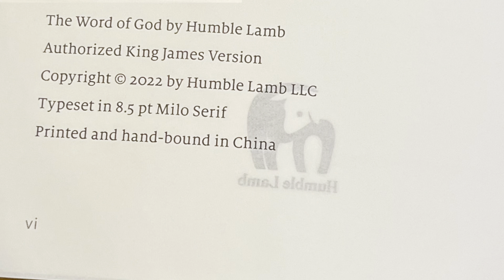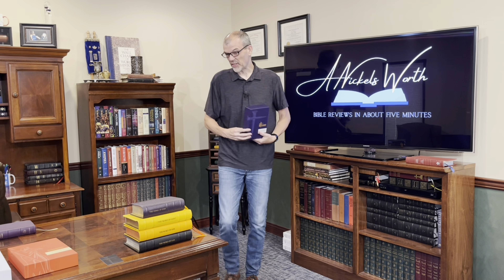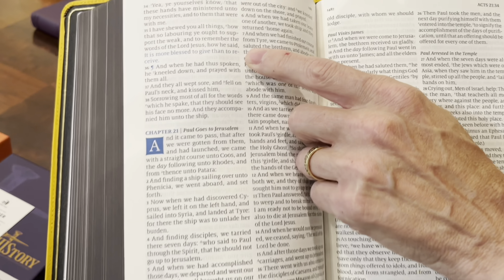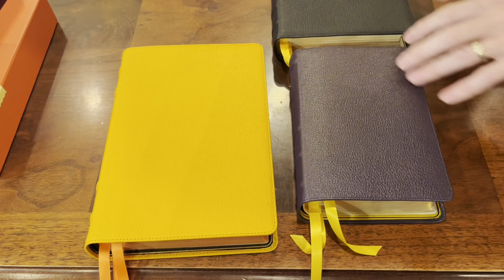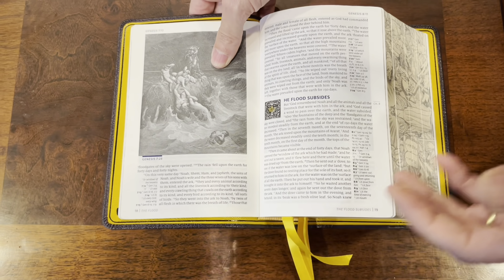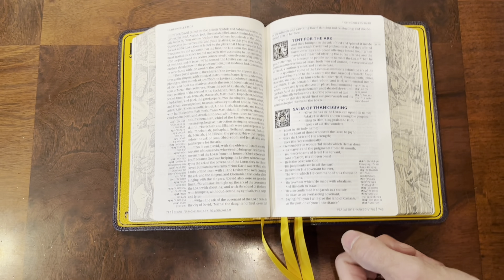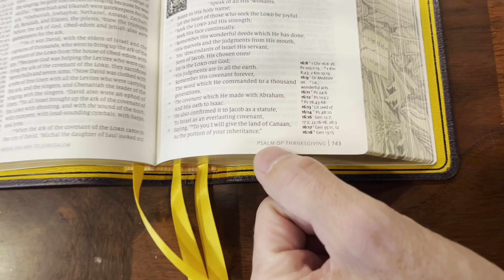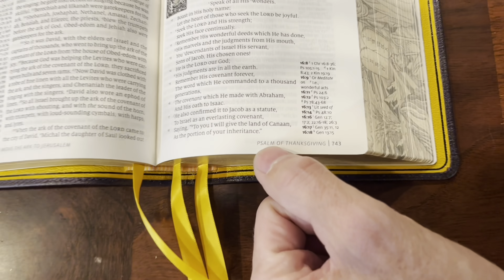Is the Humble Lamb HIStory Still Worth Having?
The Humble Lamb HIStory Bible (NASB 2020) is exactly what you would expect from them. Innovative. Unique. Beautiful. I can’t say that I’ve ever seen a bible laid out like this. It is designed to be read in stories. The chapter numbers are diminished on the side of the page to take the focus off of reading chapters and verses. Instead, each story is introduced with a beautiful full color drop cap, and violet subheading. I tried to include as many as I could in these photos, but each one has its own custom artwork. Truly incredible.

The fore-edge gilding is a wonder in and of itself. It features art from stories in the Old Testament, with Jesus in the center, and then artwork from the New Testament. Humble Lamb does the best page edge work in the book publishing world, and I’ve seen lots of books. The purple (aka amethyst) Meritian Goatskin cover has more of a shine than previous releases, and it makes that grain POP! Same with the liner, which for this edition looks virtually identical to the lunar yellow (liner is also the Meritian Goatskin with same shine and grain).

As you can see in the pictures, this bible is thick, but compact (7 x 4.75 x 1.75 inches). This makes the fact that they have all 220 of Doré art illustrations and the full set of NASB 2020 references and translator notes (on the outer column) even more impressive. One thing to keep in mind about the references is when there are too many, they are wrapped around the bottom of the story. This is to keep all the references together with the story (as much as possible). It’s hard to believe they are able to do all this AND give us an 8.5 Milo font. The paper is 32gsm Ivory, and the text is line matched.

I’ve seen a few say the Words of Christ are in black instead of blue as advertised. Actually they are more of a violet. The color a little harder to see than the last edition, but not as hard to see as earlier editions. I’m not sure if this was intentional, but since the subheadings to the stories are in violet, it makes sense that the words of Christ would match. Intentional or not, it’s a feature I actually like. Just different enough from the black to see when Jesus is speaking, but plenty dark to avoid making them difficult to read.

While the layout does take some getting used to, it’s really nice that it forces you to slow down and take in the incredible stories of the Bible that all point to Jesus (a theme also very prominent in the custom drop caps). Everything about this bible screams “Jesus is the center” from the arrangement, to the drop caps, to the fore-edge. It’s not just a bible, it’s a total experience designed to immerse you in the story of the salvation of man in the person of Jesus.

One thing that may be important to note is that all of the HIStory editions are edge-lined. There are at this time no paste-off options. However, if you want regular color under gold gilding that’s available as a second option. I also noticed there are no black (or green) editions of HIStory available. Lots to take in with this bible, but it’s a clever design, and an innovative concept.

Check the link below to look at the color options!